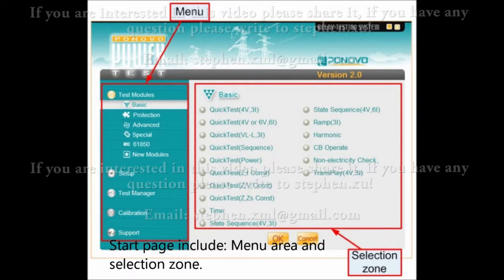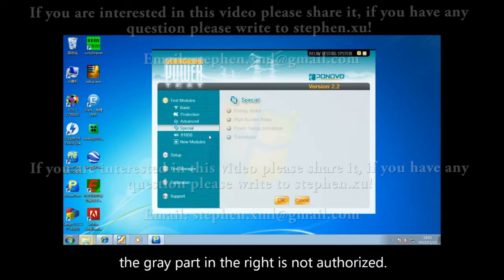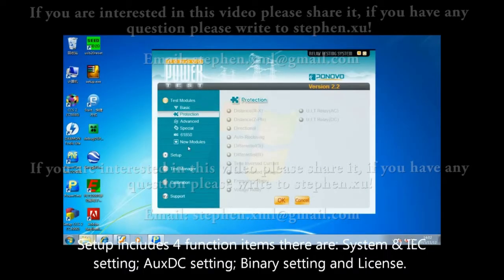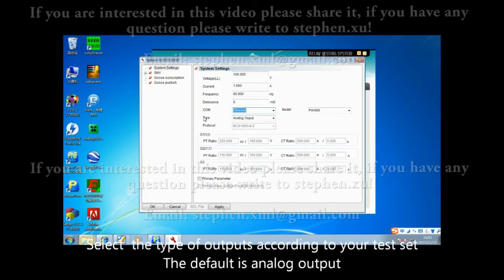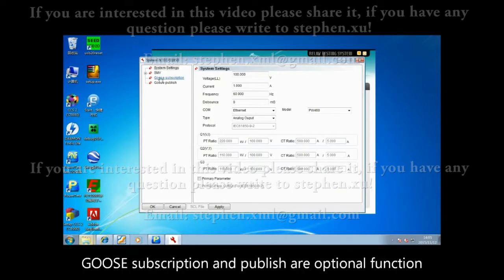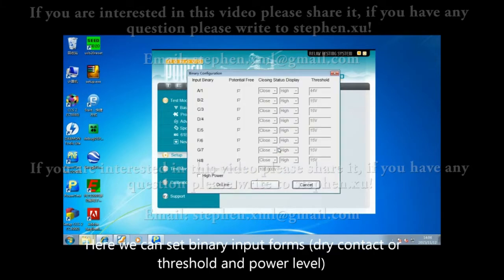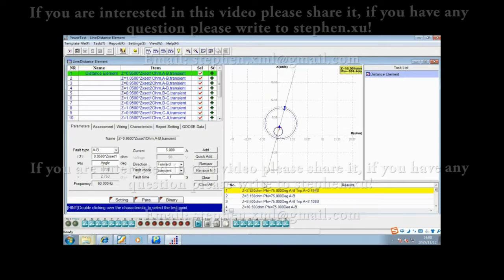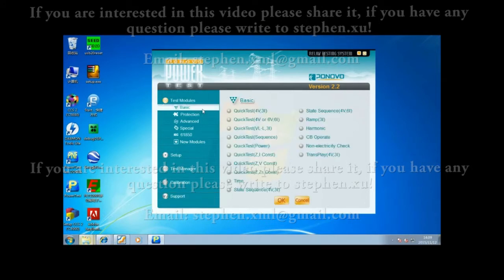I.Start Page——Relay Protection testing (For over current relay, over voltage relay etc.)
Relay Protection testing(for GE, SEL, NARI, Sifang, SIEMENS, ABB etc.)—— Software Introduction